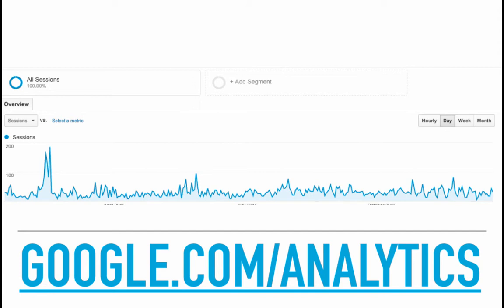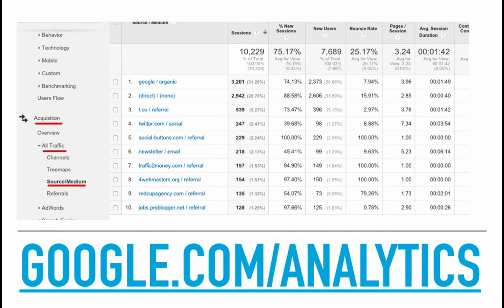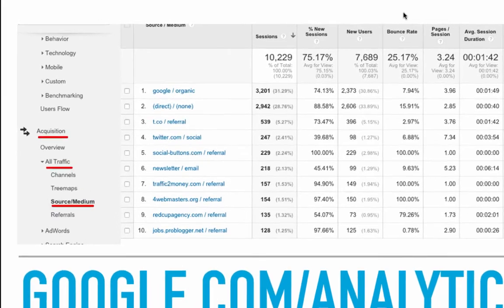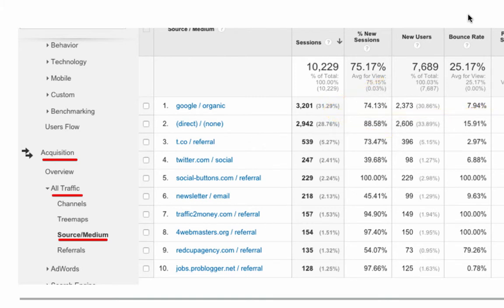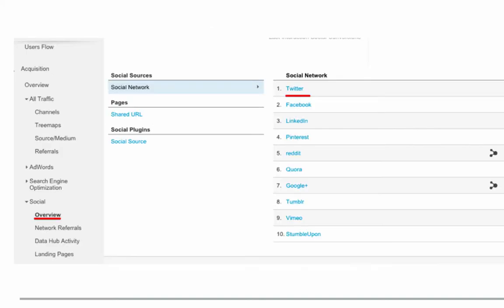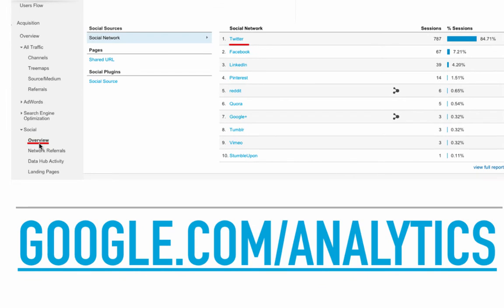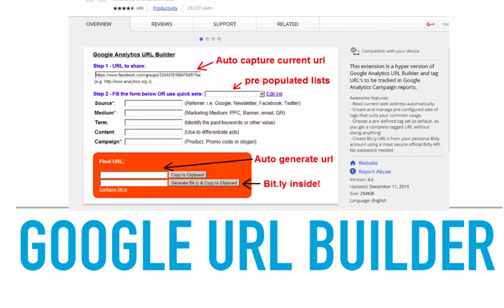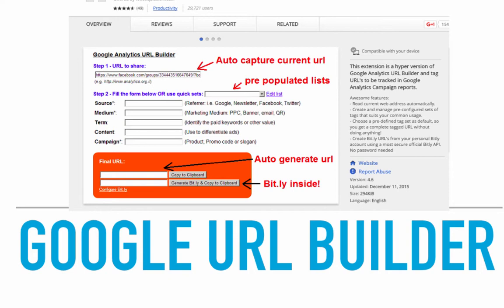Catapult Me - Conquer the High Cost of Content Marketing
This is an executive summary of a Catapult Me Webinar with Commmunications Director of Red Cup, Lee Schneider, and Alissa White of Matchasource.com. Catapult is an ongoing webinar series on Big Marker.